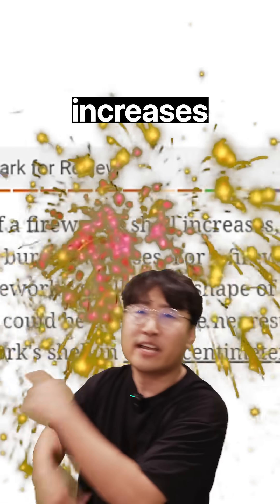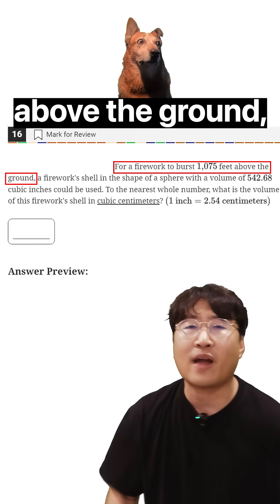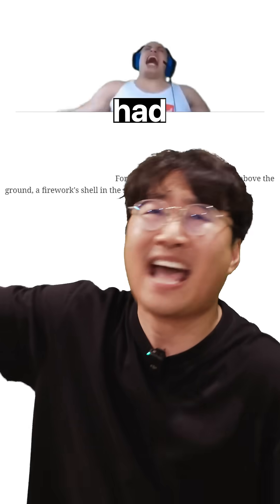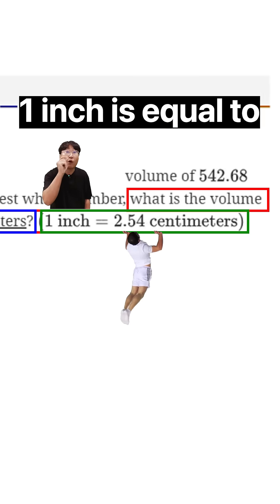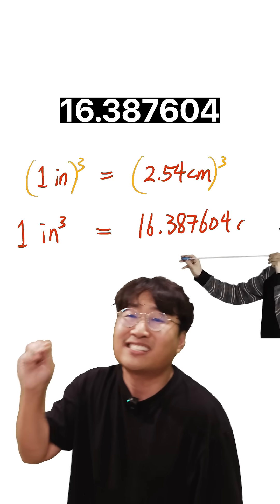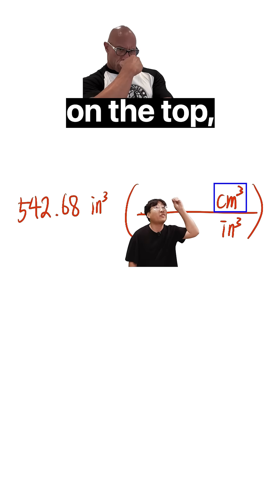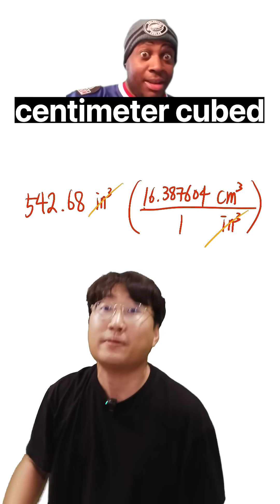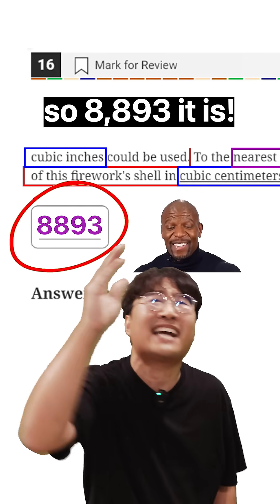Dumbass SAT questions